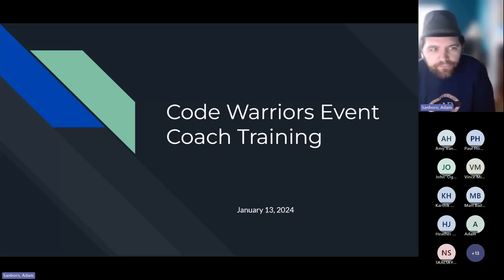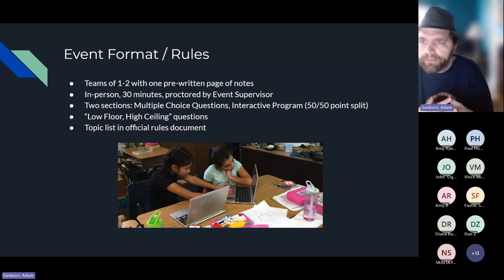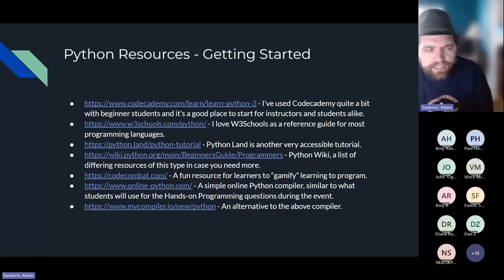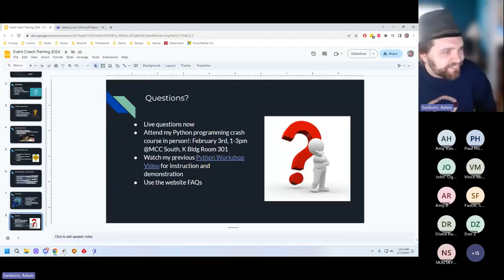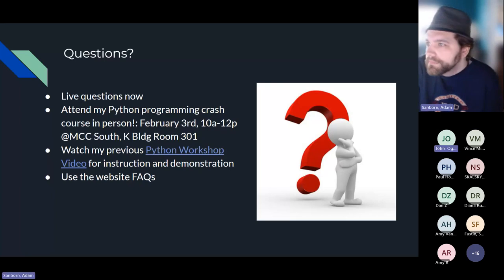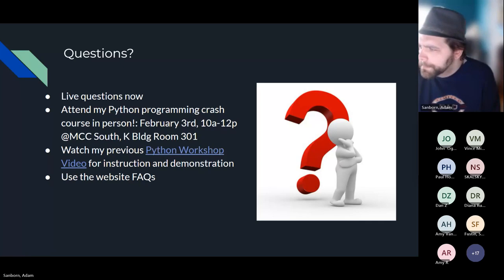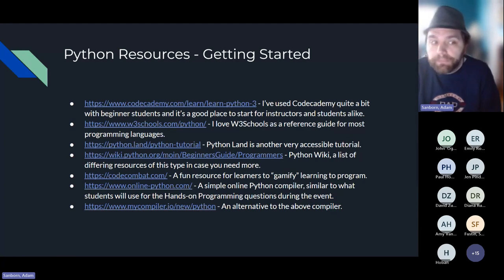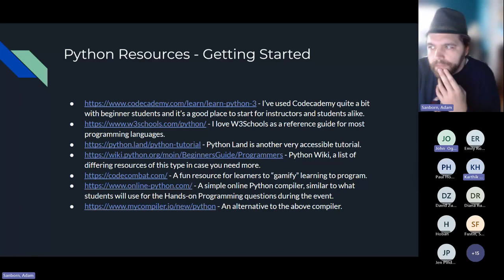Code Warriors Event Coach Training 2024